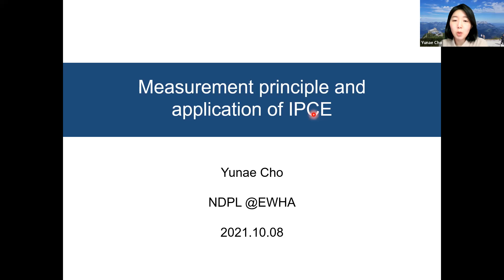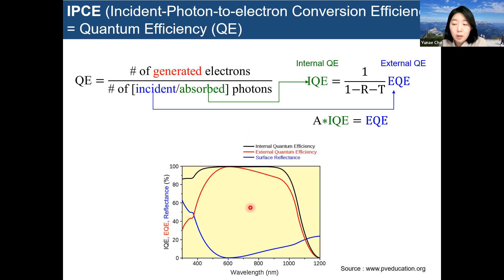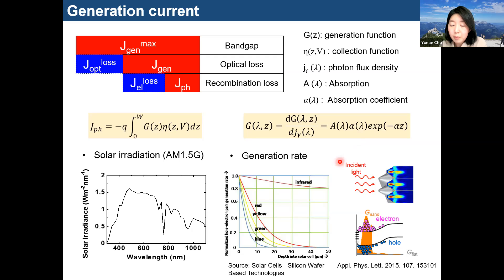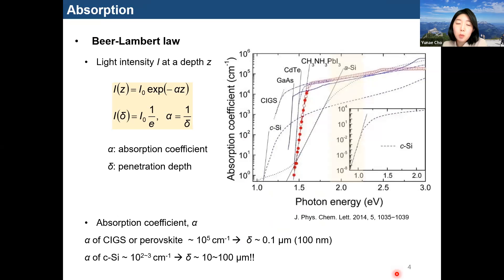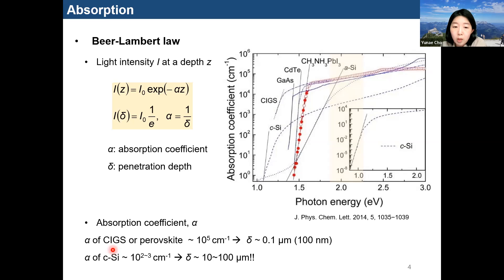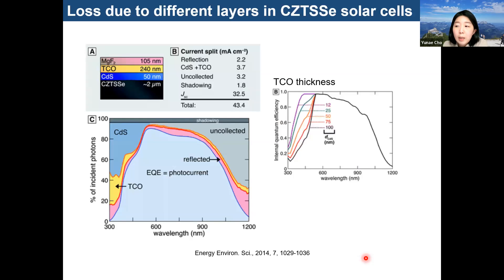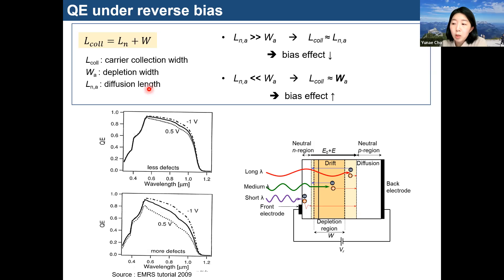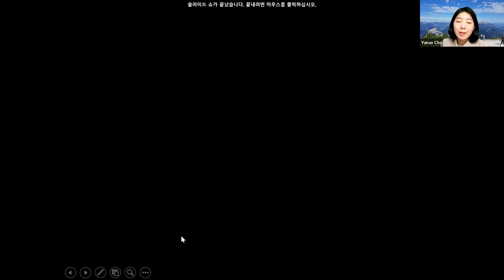Introduction of EQE (Email to )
This video clip is designed for beginners of EQE measurenet.
Dr. Cho explain the principle and the application of EQE to solar cells.
You can contact Dr. Cho if you have further questions.